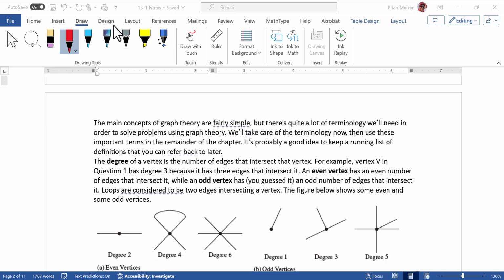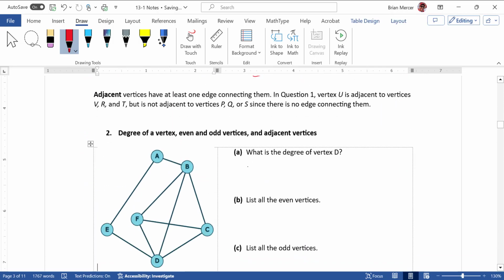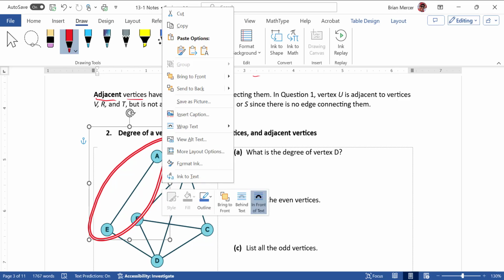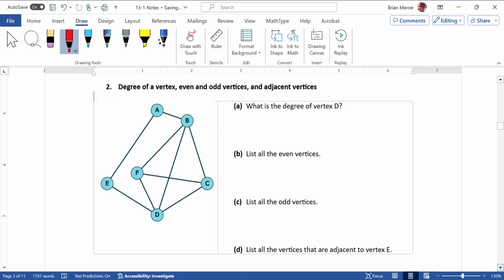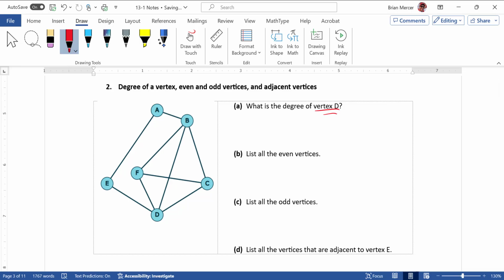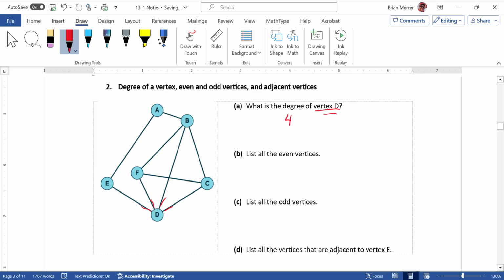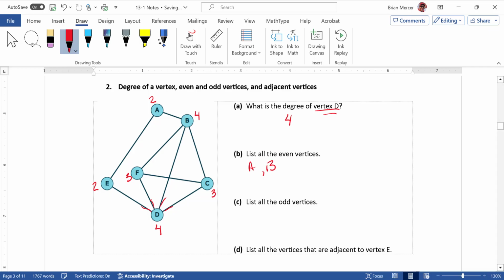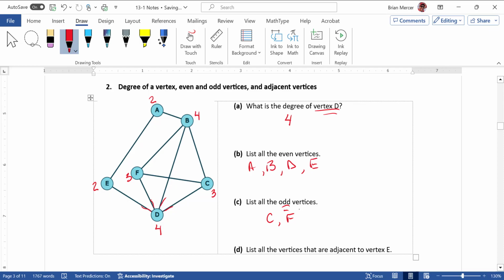Week 9 - 13-1-2